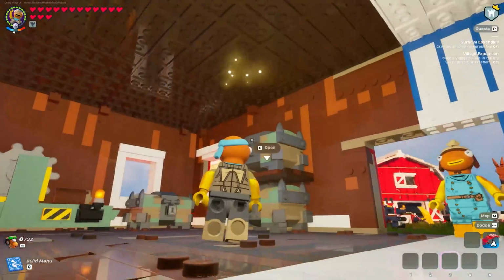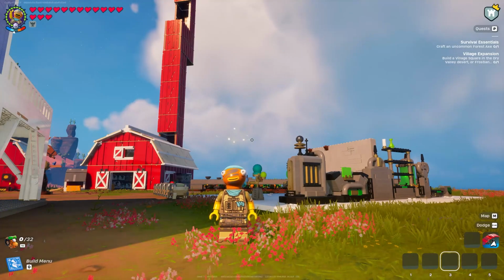3 New Brutes + New Build Sets Coming To LEGO Fortnite! (Lost Isles)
Today I'm going to show you a new teaser for LEGO Fortnite that showcases Build Sets, & New Enemies!